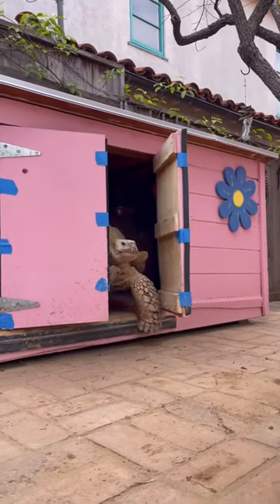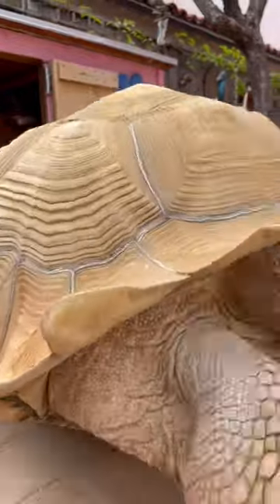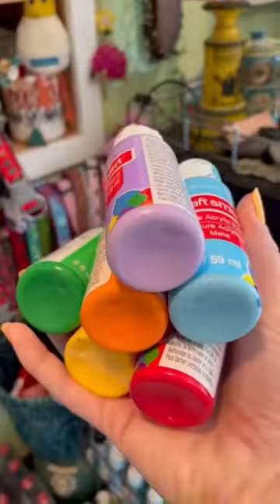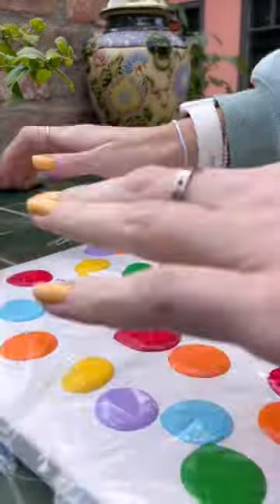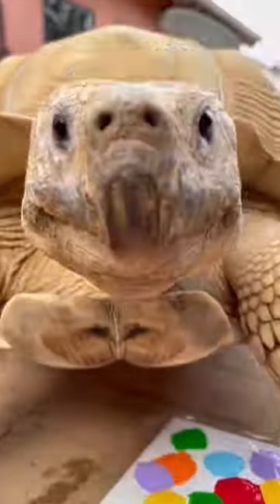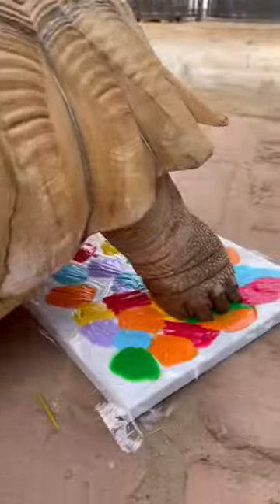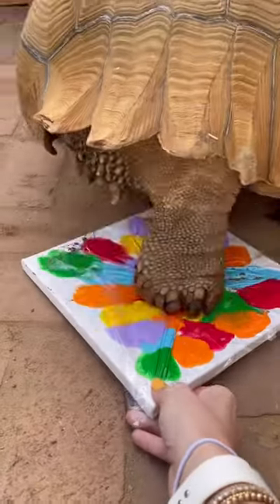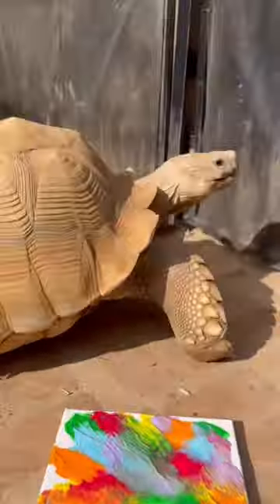Tiptoe is working today!!